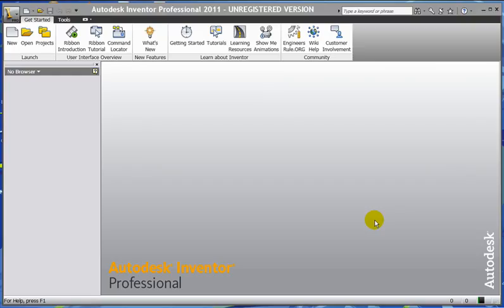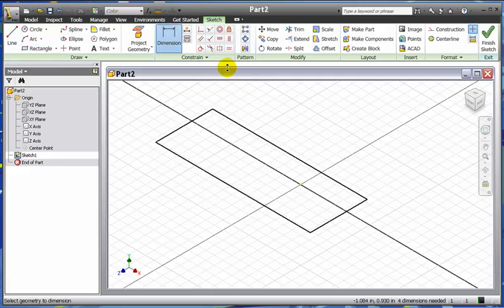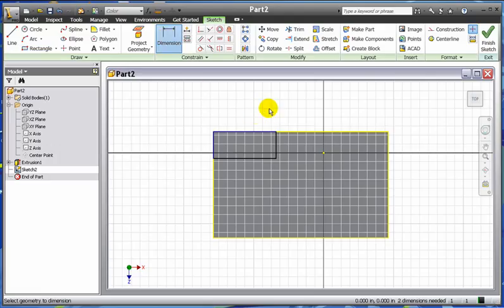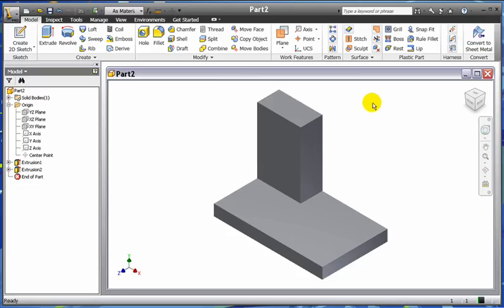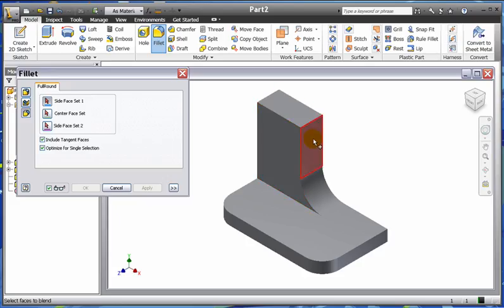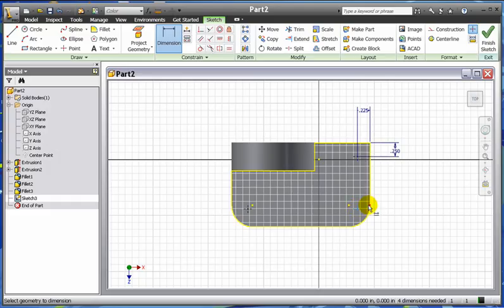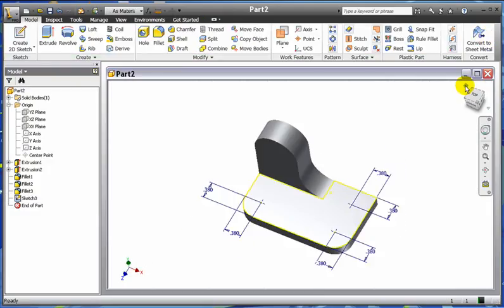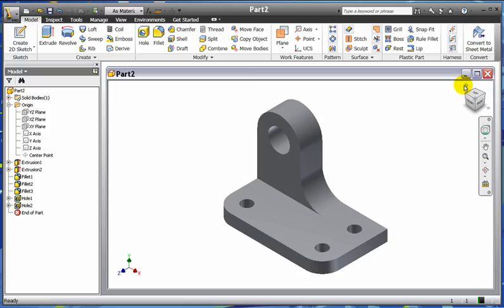IED Isometric part 19